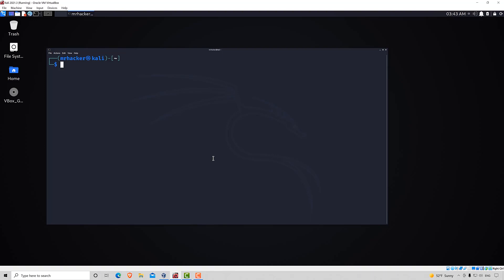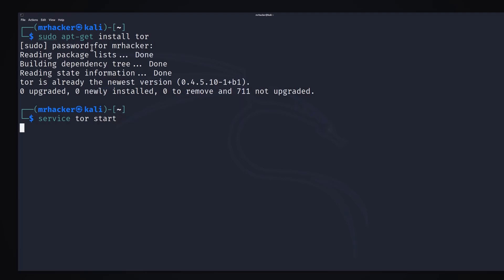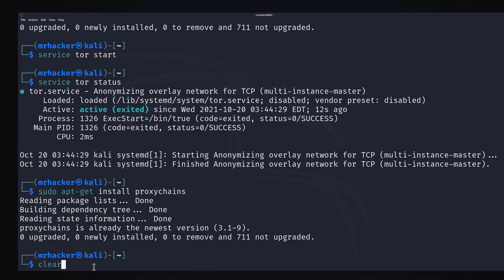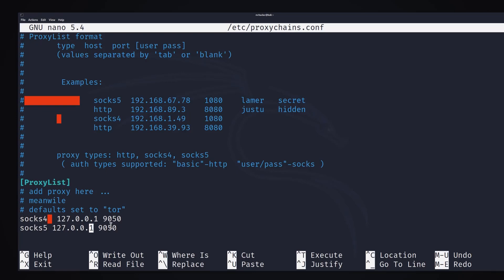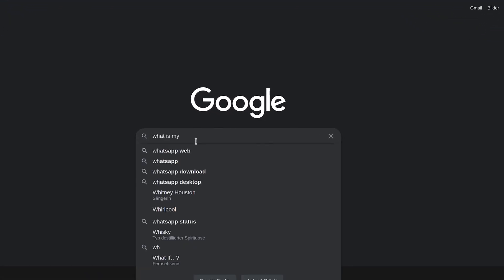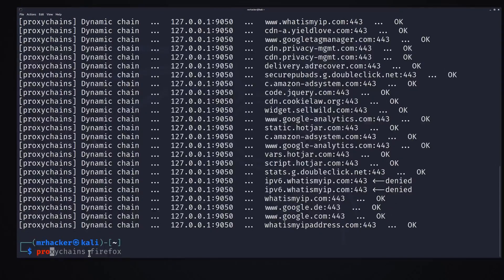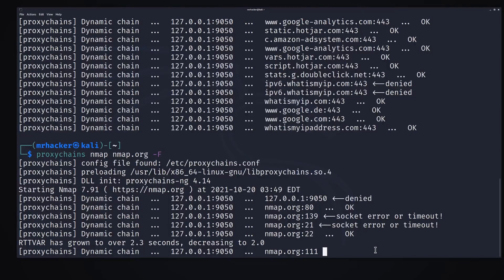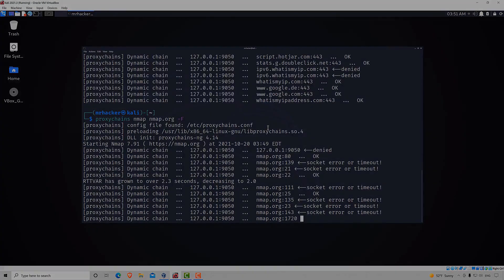074 Proxychains With Different Tools